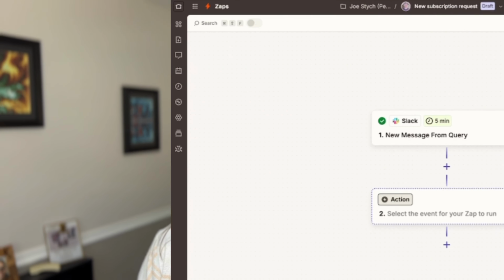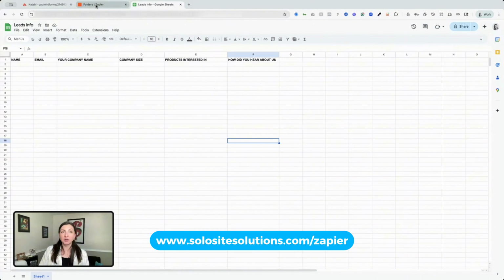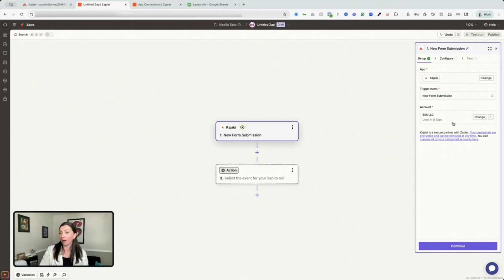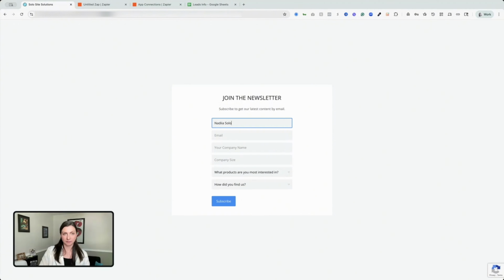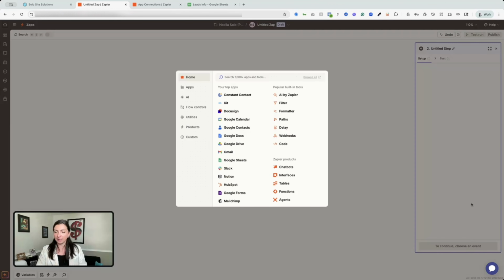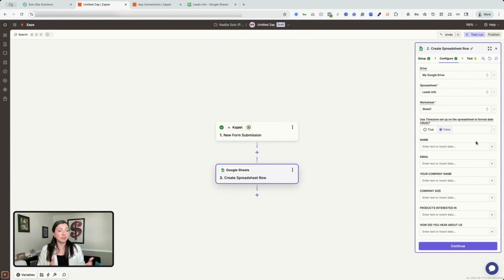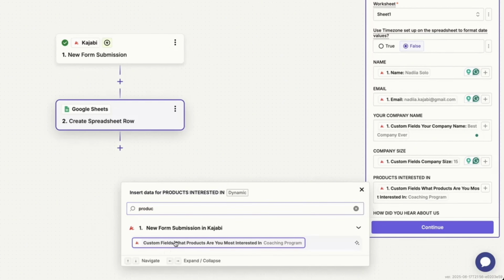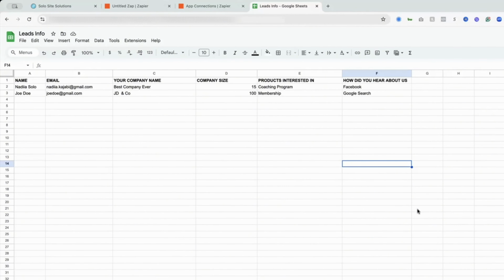Save time with Zapier automation! Send your contact information to Google Sheets in seconds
Running your online business with Kajabi? Stay organized and never miss a lead by learning how to automatically send Kajabi form submissions to Google Sheets using Zapier.

This step-by-step tutorial will walk you through the Kajabi and Google Sheets integration, making it easier to manage your leads, email list, and customer data.